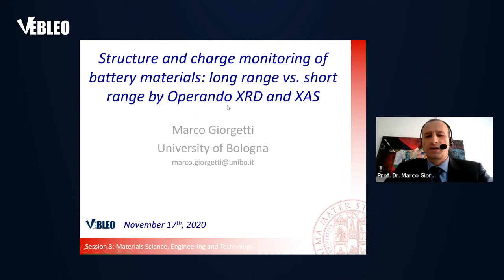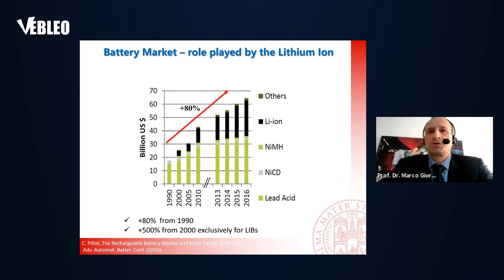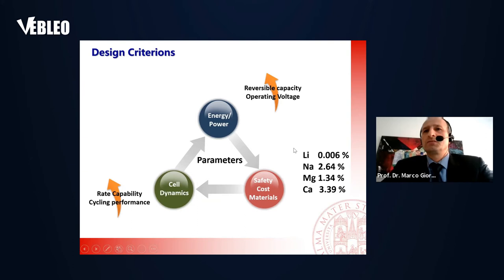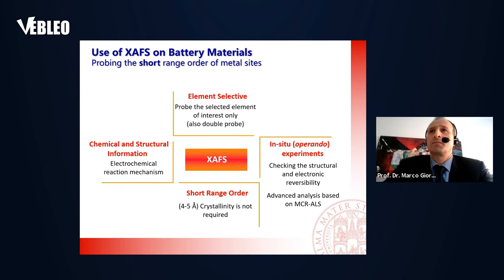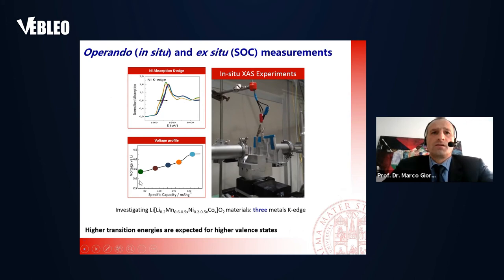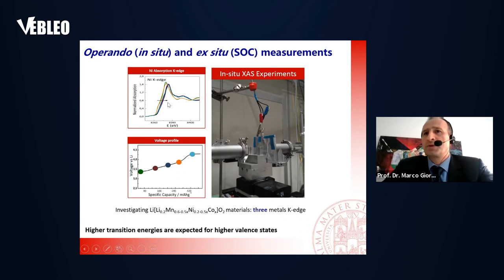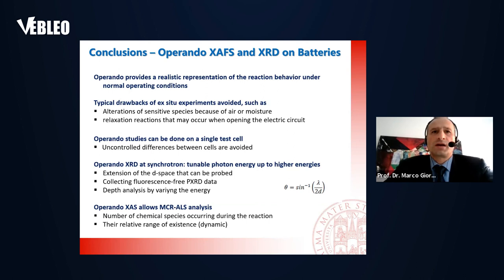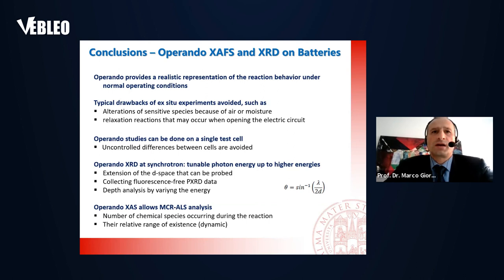Prof. Dr. Marco Giorgetti | University of Bologna | Italy | Lecture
Prof. Dr. Marco Giorgetti delivered this Talk in the Webinar on Materials Science, Engineering and Technology

Title: Structure and charge monitoring of battery materials: long range vs. short range by Operando XRD and XAS